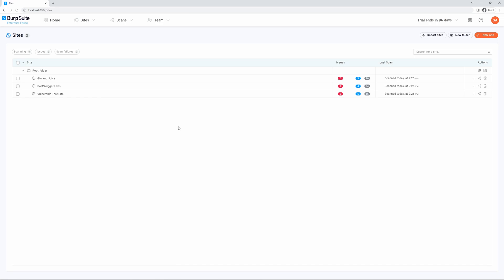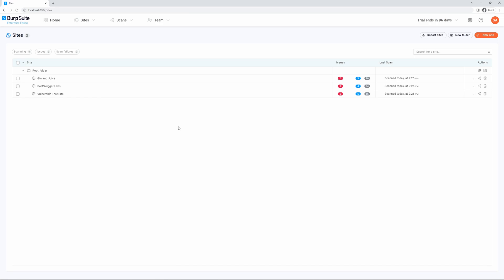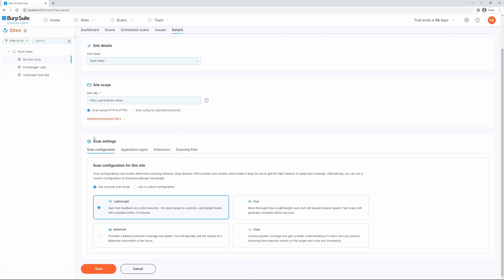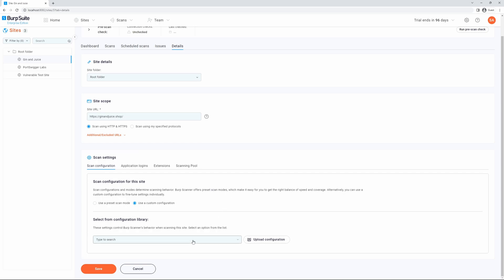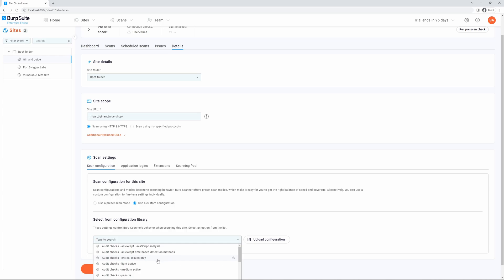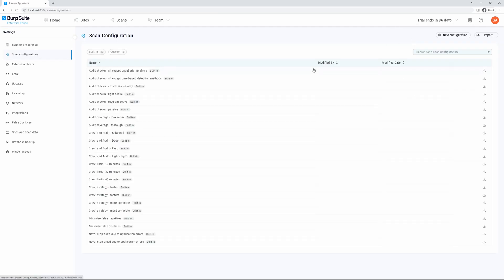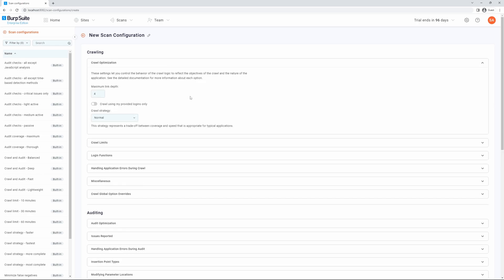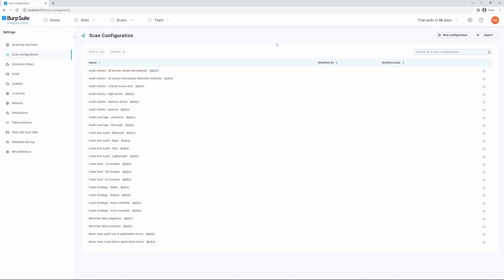Using custom scan configurations in Burp Suite Enterprise Edition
In addition to the Burp Suite Enterprise Edition preset scan modes, you can create and import custom configurations. This section explains how to create and assign custom configurations to a site.